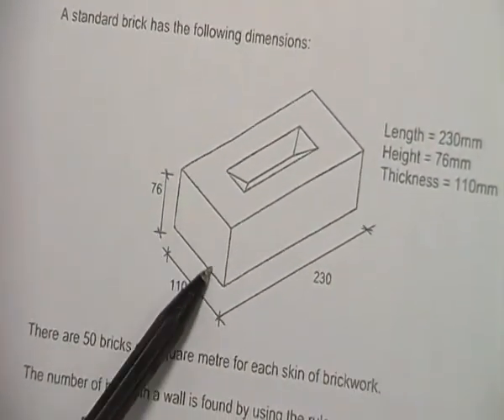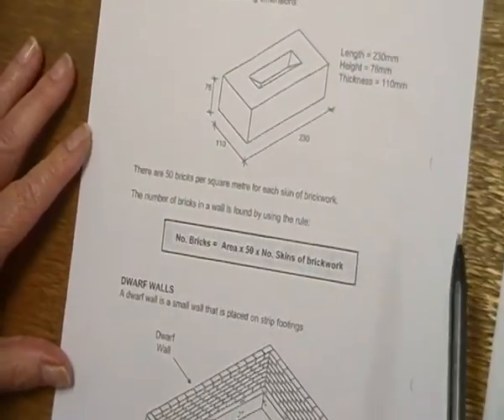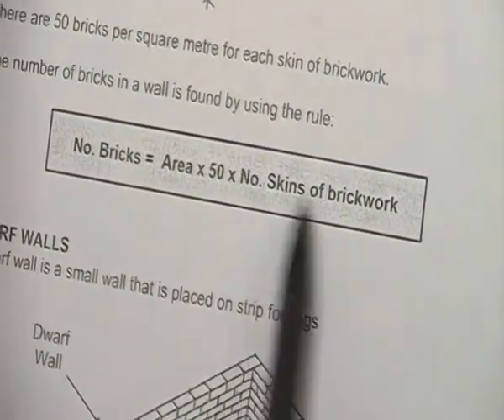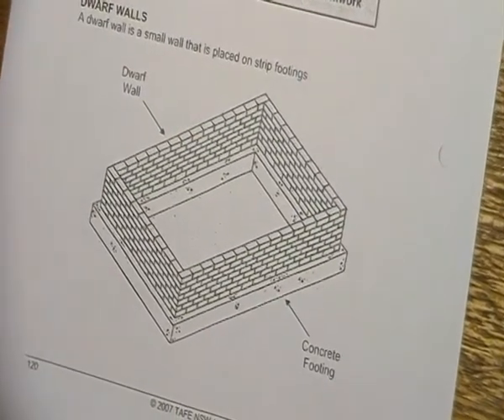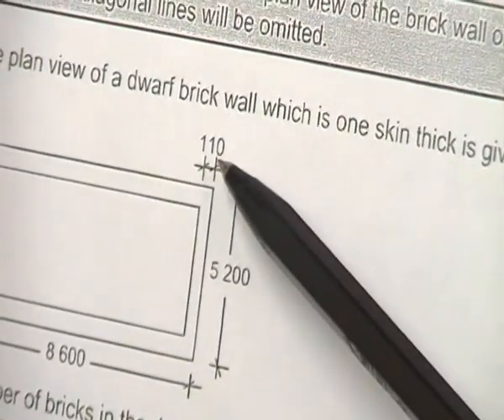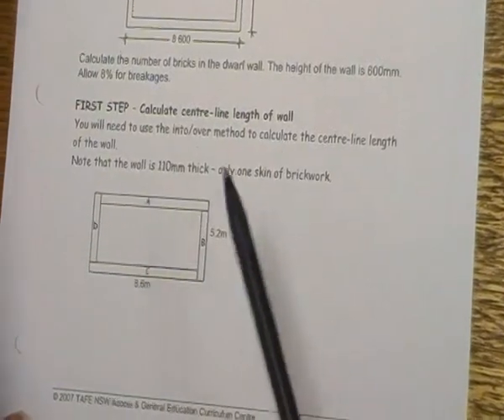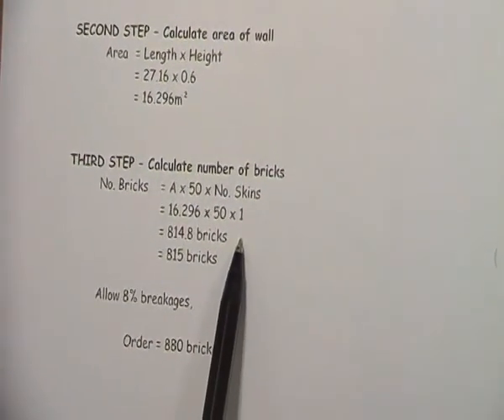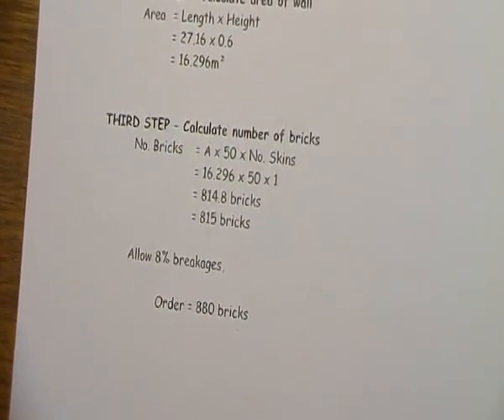Brick calculation for brickwall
Maths book , maths for Brick calculation for brick wall.
By Jennifer M Donnelly & Flavia Teixeira